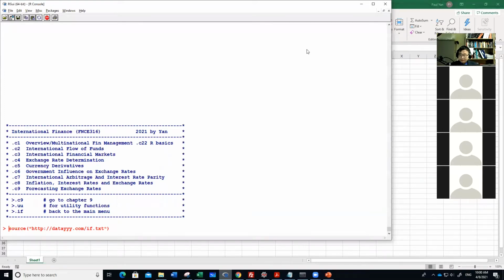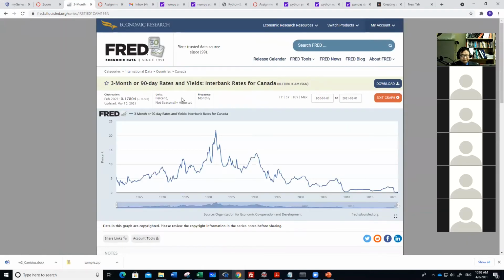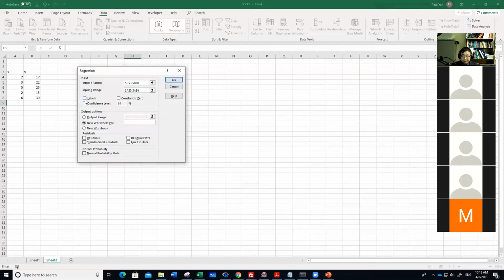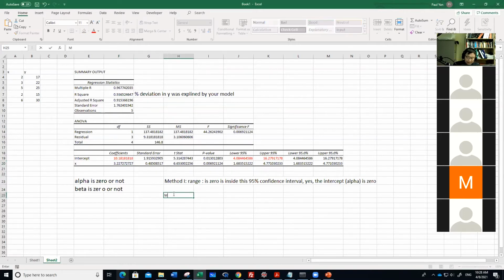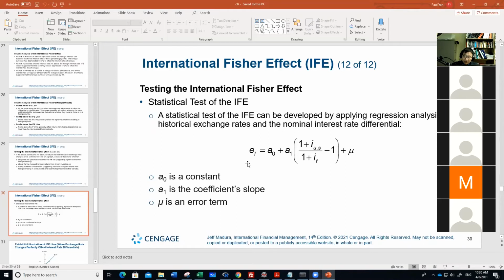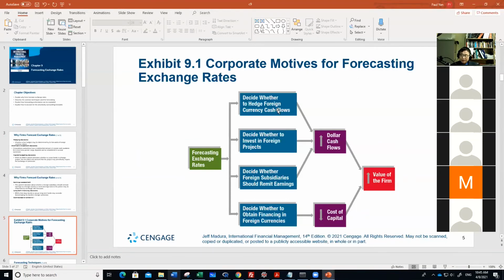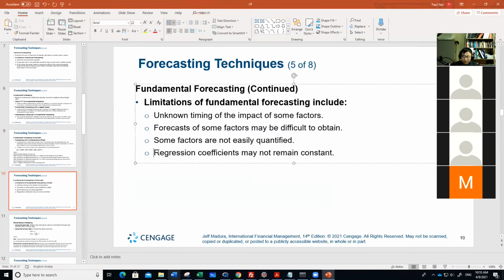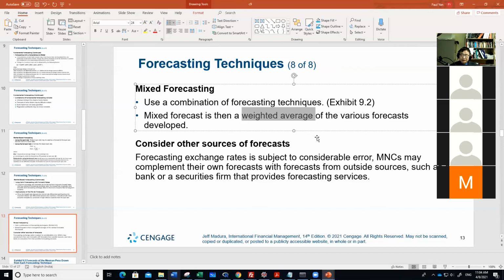Chapter9 and datacase5: statistical testing of the International Fisher Effect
The first half of Chapter 9 and introduction to Data Case #5: Testing of International Fisher Effect